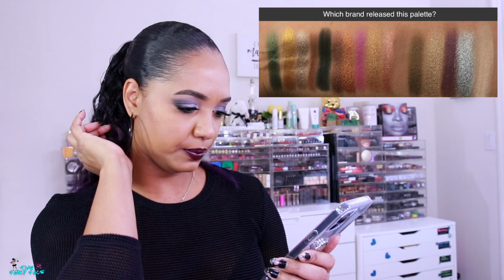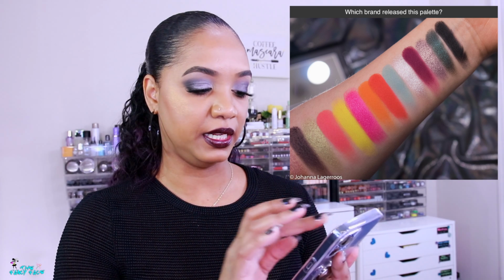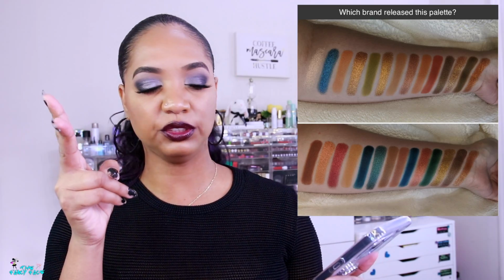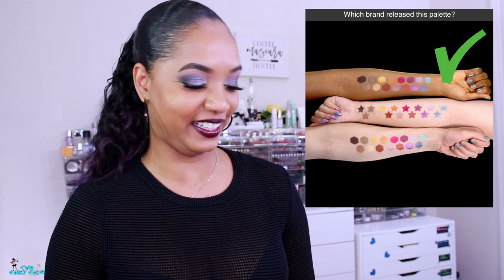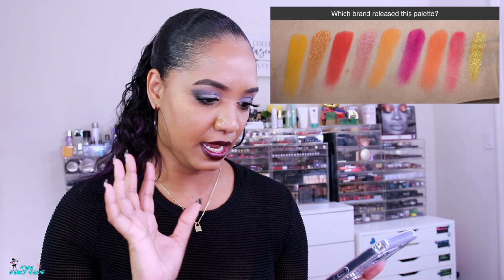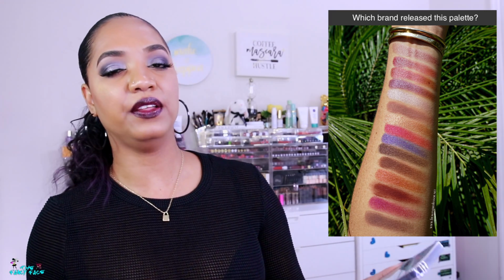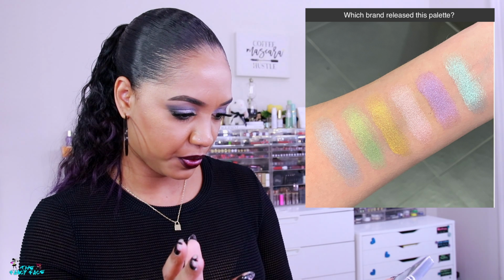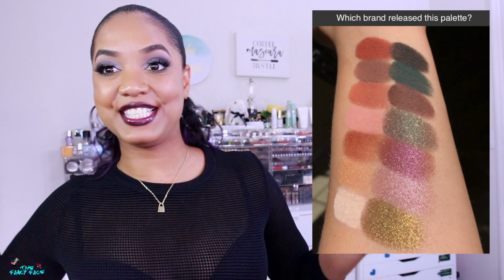GUESS the PALETTE from Swatches Only!!!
This idea is not my own. at all! AND this is an OLD video that was recorded in December 2020...and I forgot to post it! Yikes! Better late than never because it was still a fun video to do! Hope it's not too late.

CHECK OUT the lovely creators of this idea here and show some fancy love:

On my LIPS is PAT McGRATH LABS LUST: Lip Gloss in Divine Rose *

⚪ GENERAL INFO ⚪